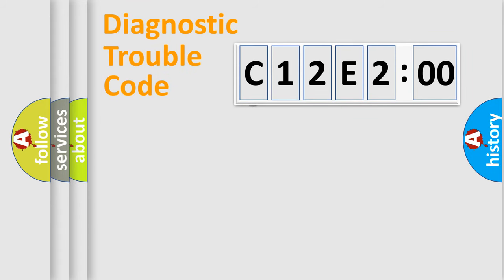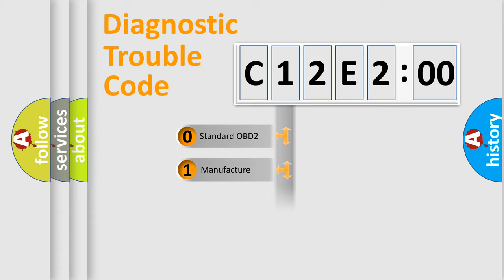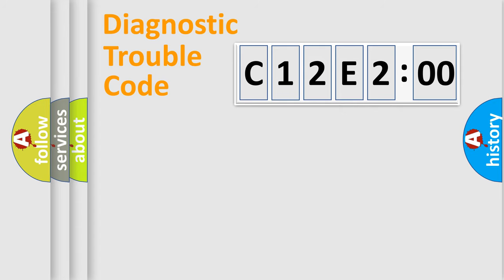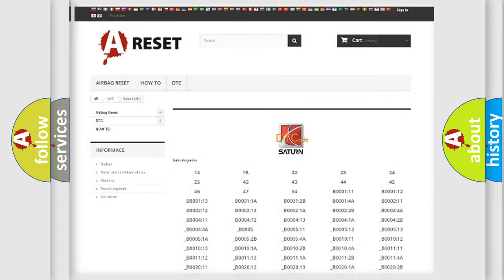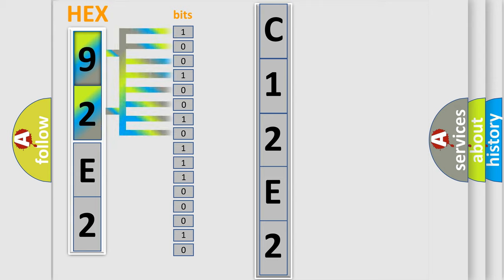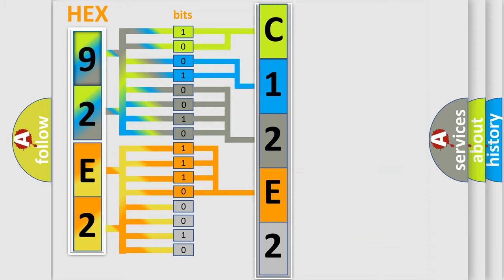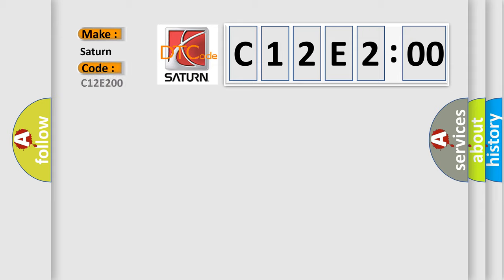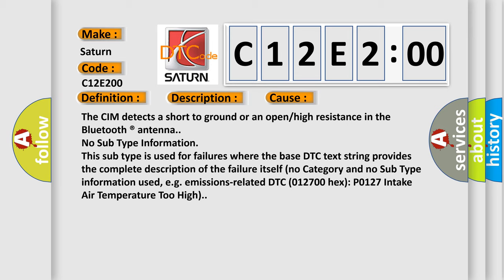DTC Saturn C12E2-00 Short Explanation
Contents:
0:21 Basic DTC analysis according to OBD2 protocol standard.
1:48 Insight into programming
2:58 A diagnostically understandable description of the Diagnostic Trouble Code
3:05 Basic error definition

Make:
Saturn
Code:
C12E2 00
Definition:
Wireless Communication Antenna Circuit (Bluetooth)
Description: